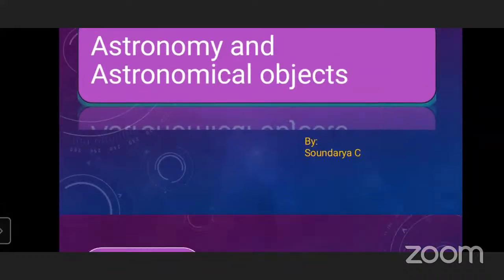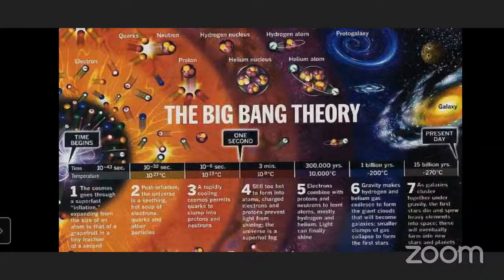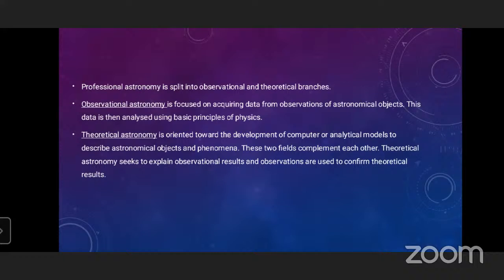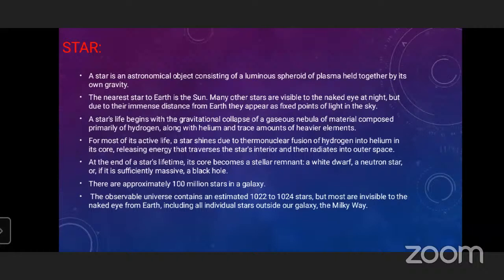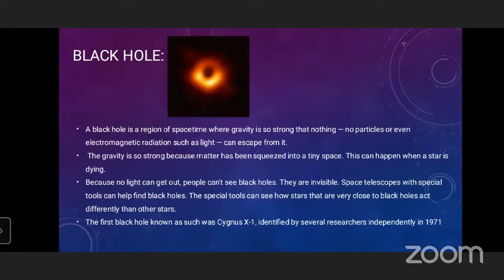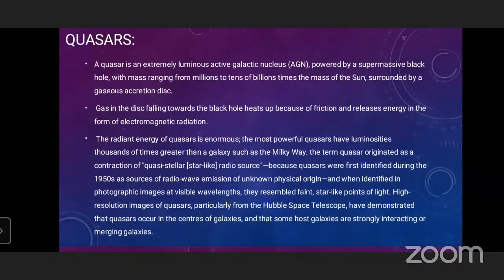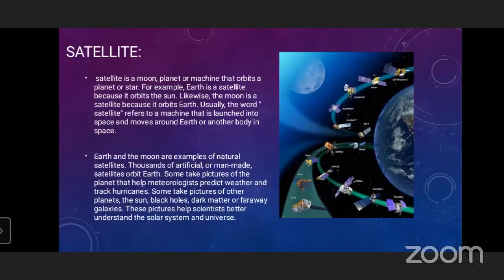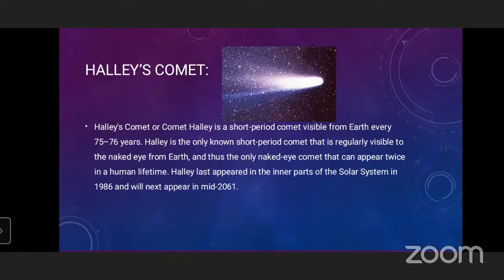நிற்க அதற்கு தக | வாரம் 10 | யாவரும் கேளீர்